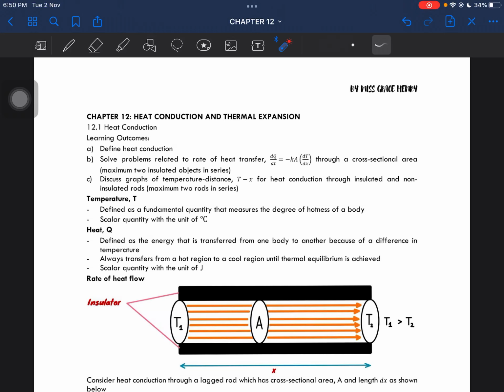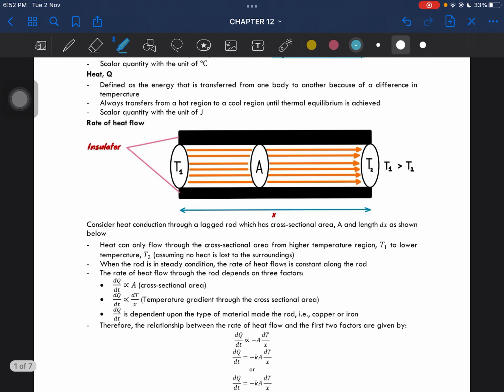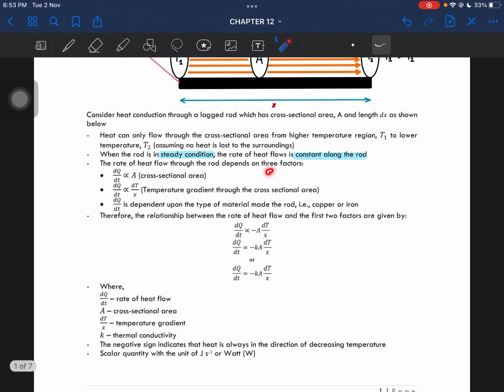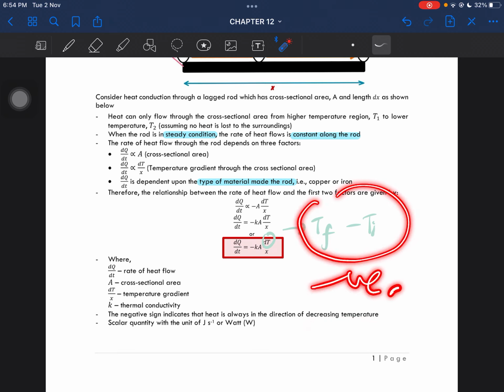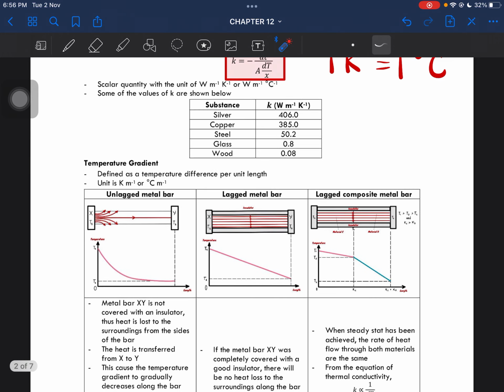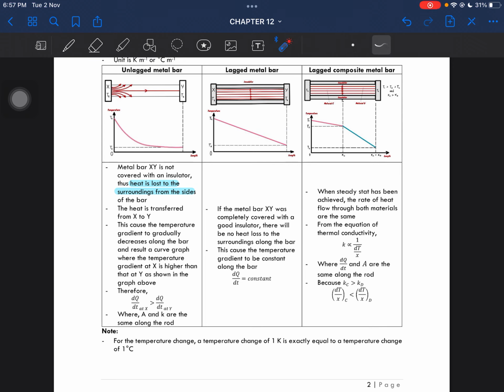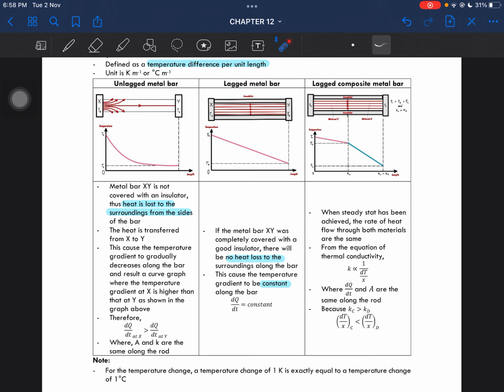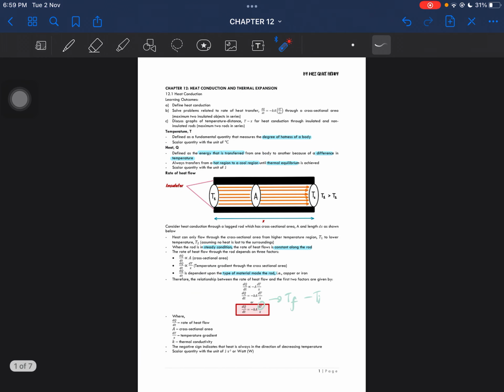12.1 Heat Conduction